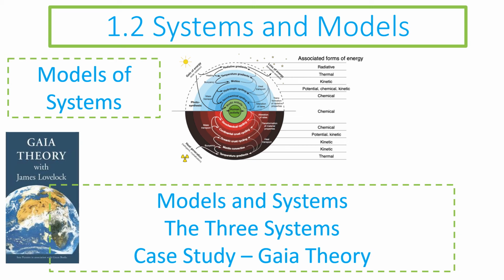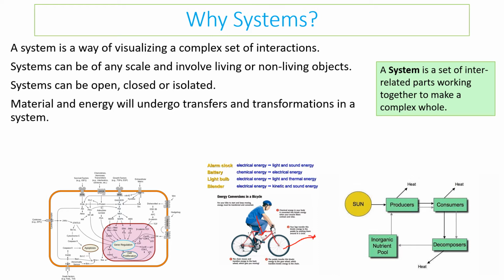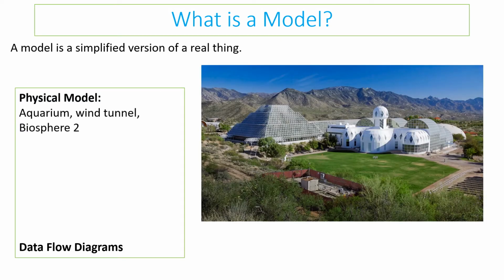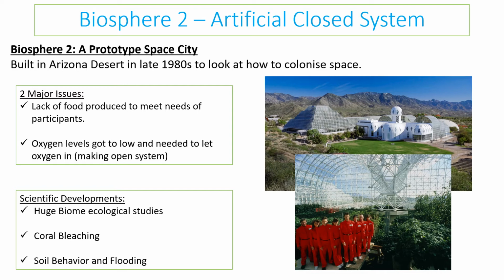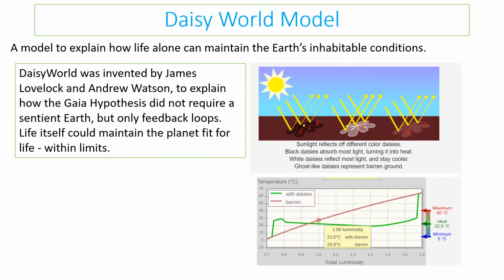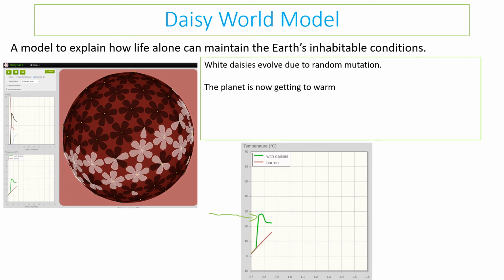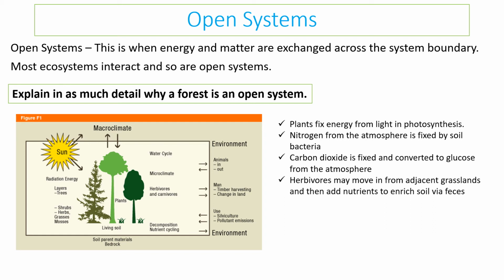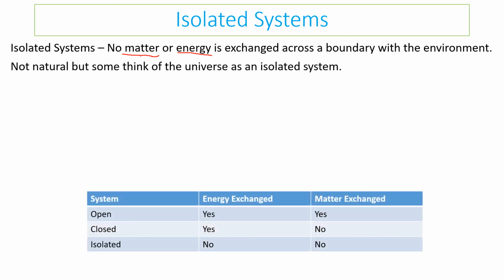Mr Phillips IB ESS 1.2 Revision Video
Revision video on systems and models for IB ESS